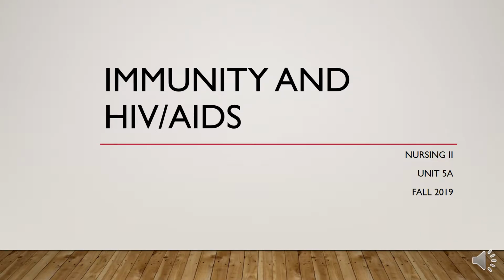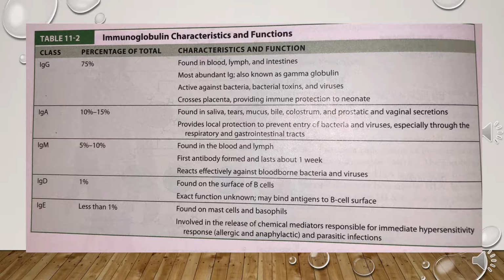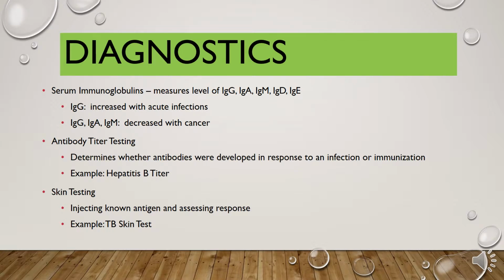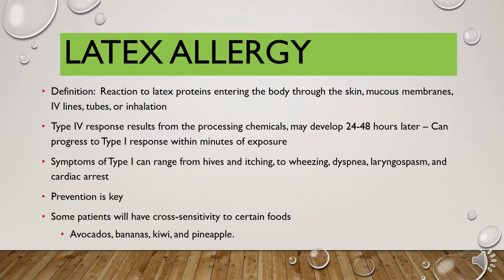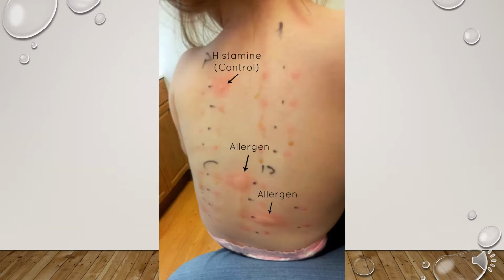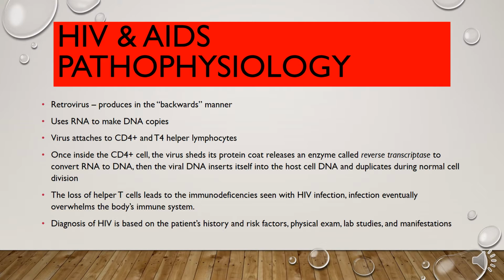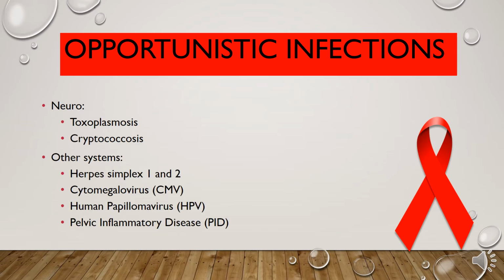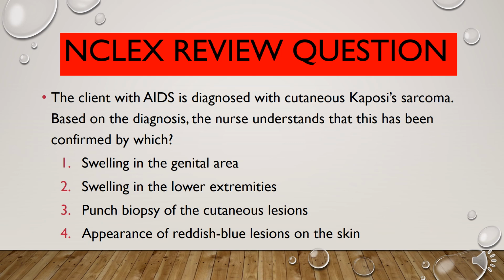Unit 5A Immunity HIVAIDS PowerPoint AUDIOLECTURE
Unit 5A Immunity/HIVAIDS PowerPoint Lecture